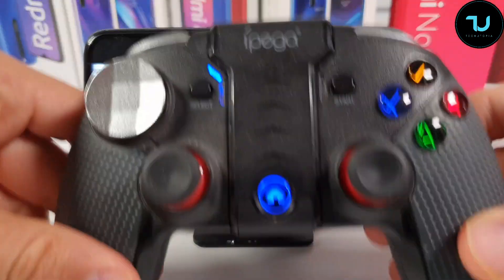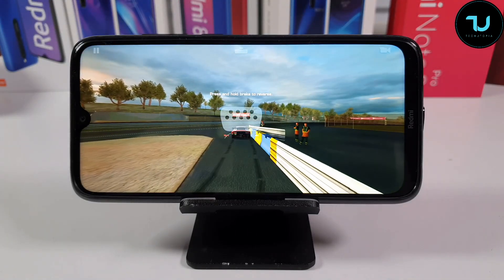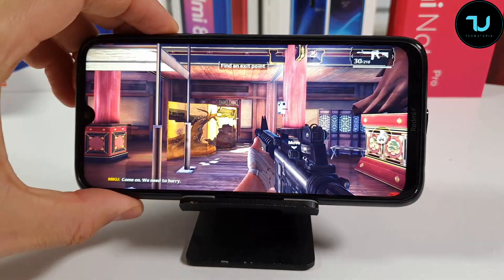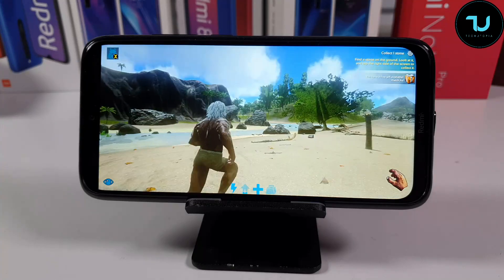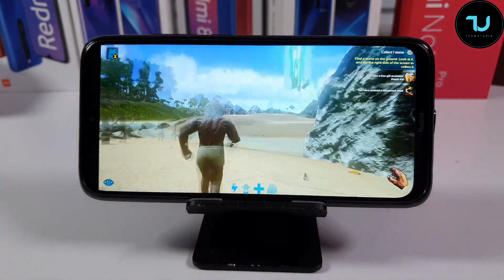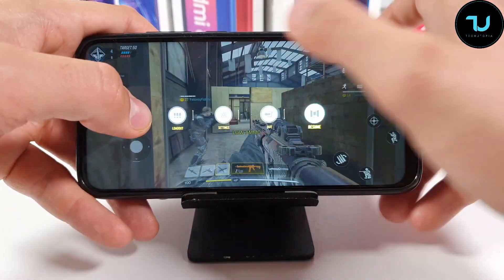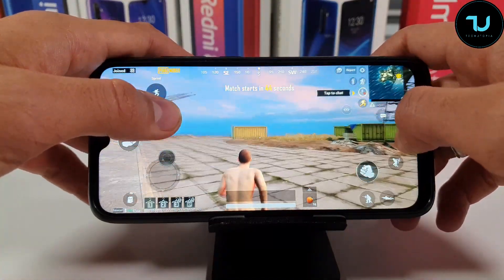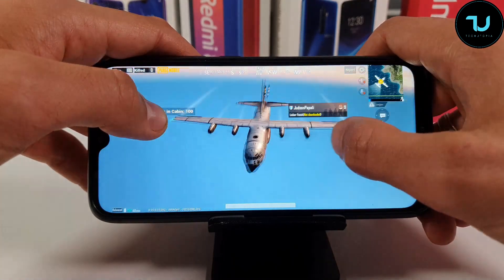Redmi Note 8 Gaming test after updates! PUBG/Ark/Call of Duty/PES2020 Snapdragon 665